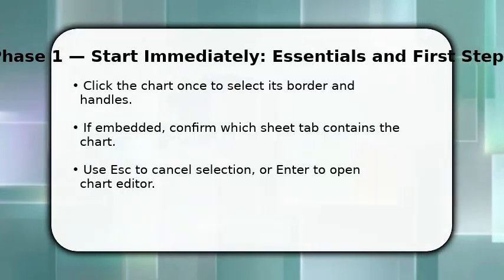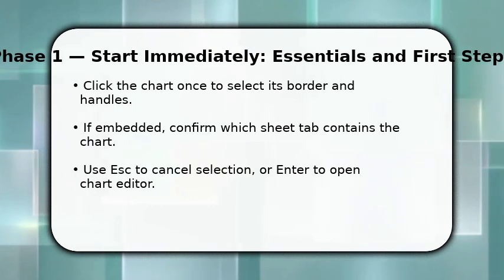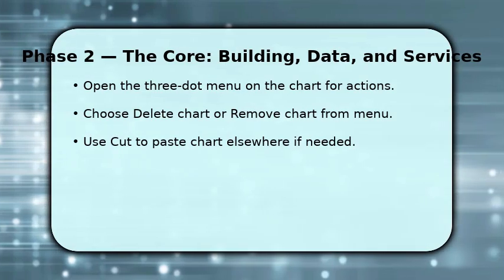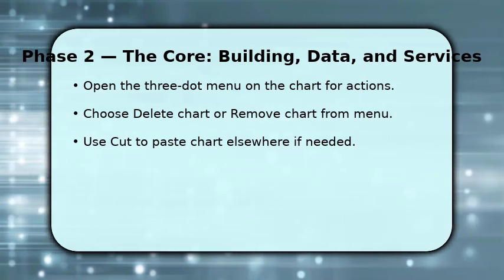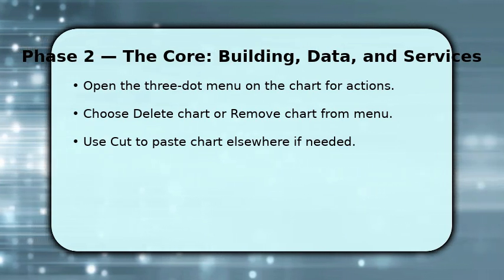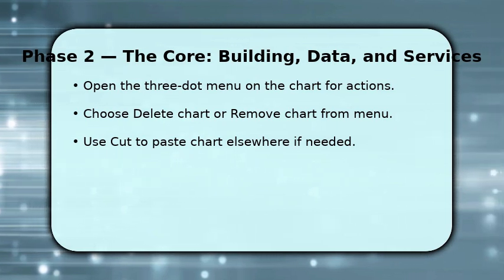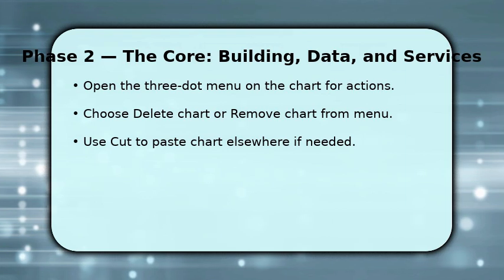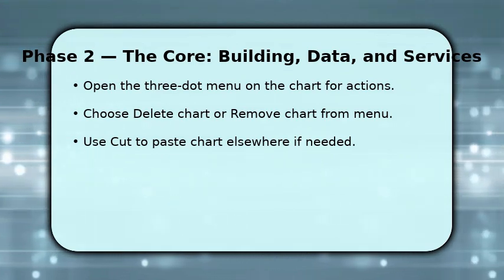How to Remove Chart in Google Sheet (easy Method)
How to Remove Chart in Google Sheet (easy Method) | 🔒 Surfshark VPN Deal — Stay private and secure. $1.99/mo + 3 Months Free ▸

Discover the simple steps to remove charts from your Google Sheets spreadsheet. This video tutorial guides you through an easy method, ensuring that even beginners can successfully delete unwanted chart elements without hassle.

remove chart in google sheet, easy way to delete a chart in Google Sheets, how to remove charts from spreadsheet, Google Sheets tutorial for removing charts, quick guide on deleting charts in Google Sheets,